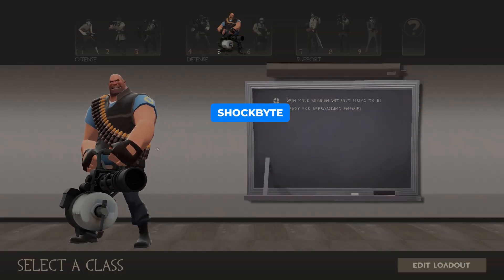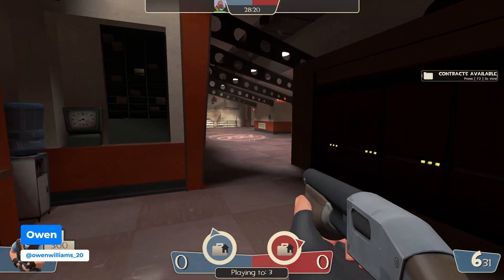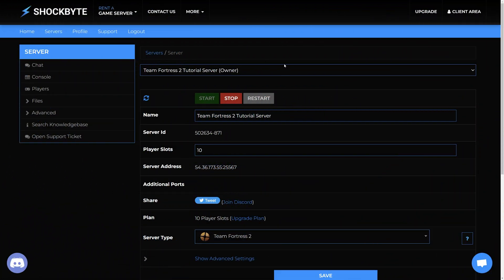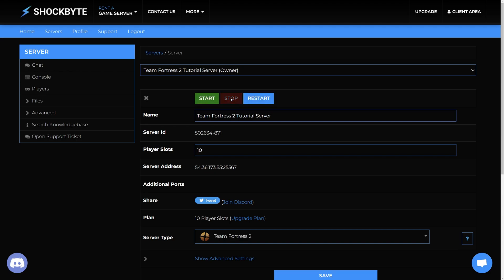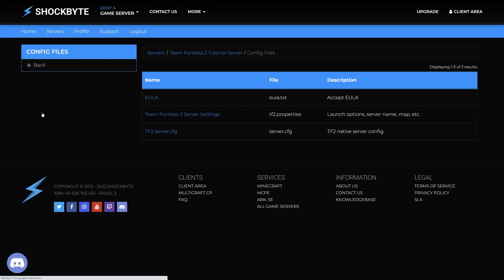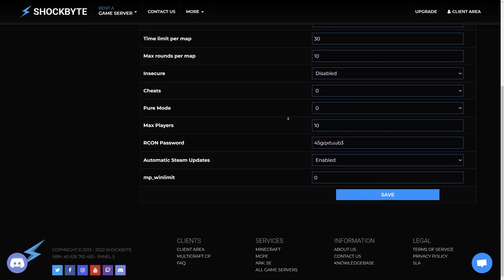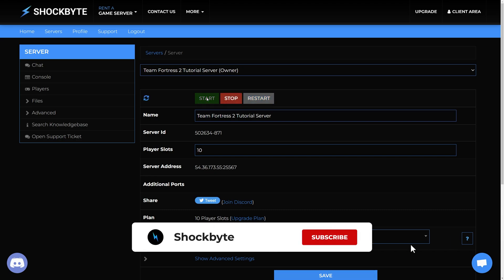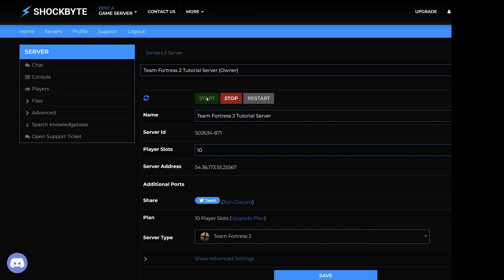How to Change Your Team Fortress 2 (TF2) Server Name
Customizing your Team Fortress 2 (TF2) server's name makes it easier for players to search and join your server. Learn how to change your TF2 server's name by following this tutorial.

0:00 Introduction
0:24 Changing your TF2 server name